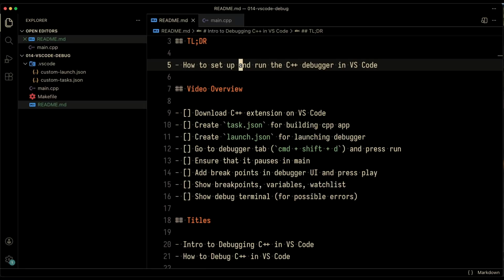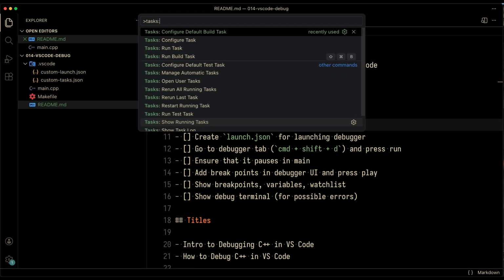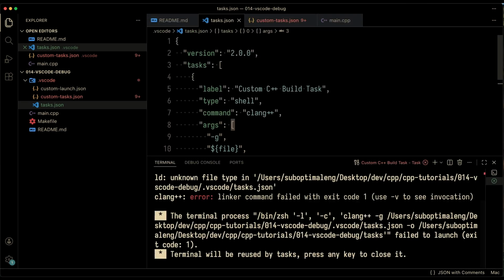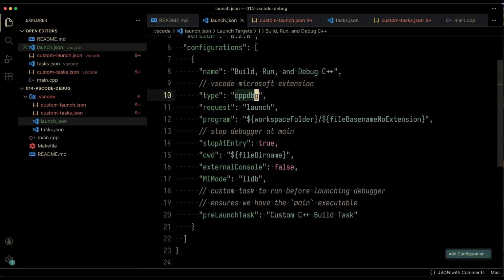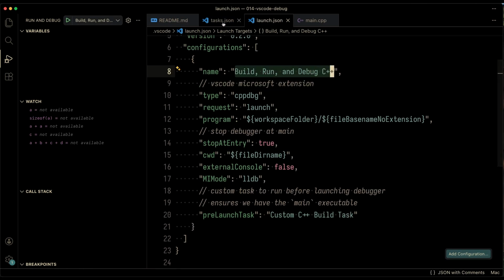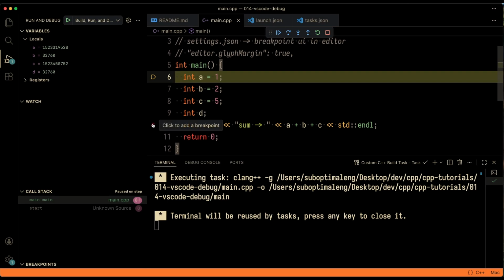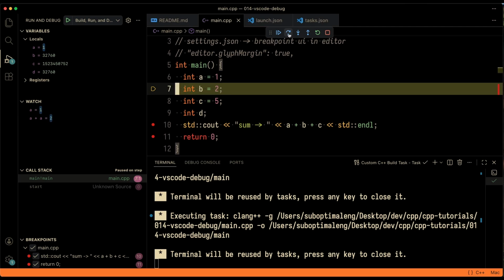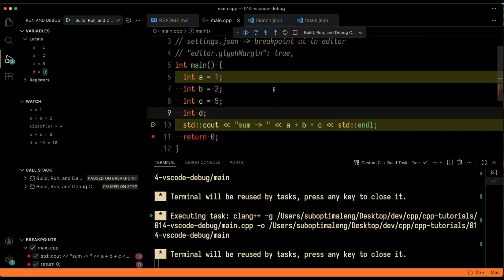How to Setup C++ LLDB Debugger in VS Code?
In this tutorial, we go over how to debug C++ code in VS Code using the built-in debugger. We go over installing the C++ extension, configuring build tasks and launch json. Then we run the visual debugger and test features like adding breakpoints and watching variables.